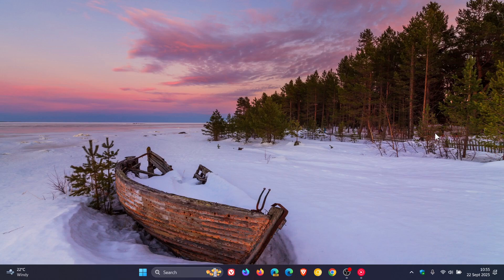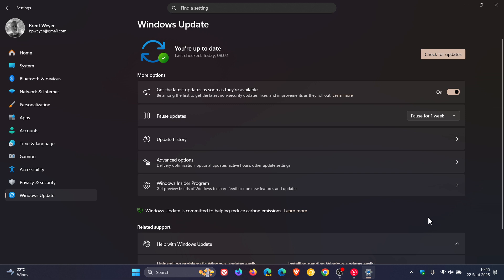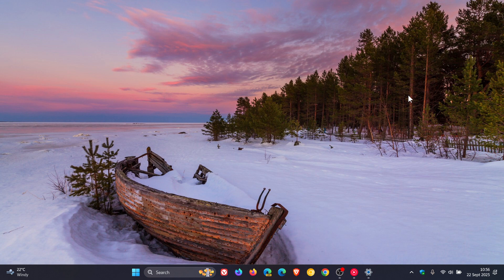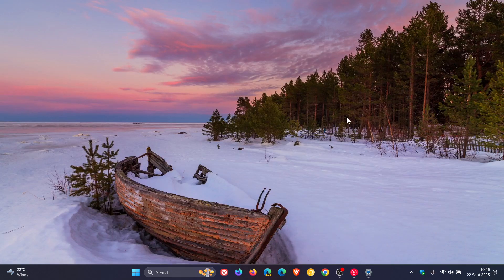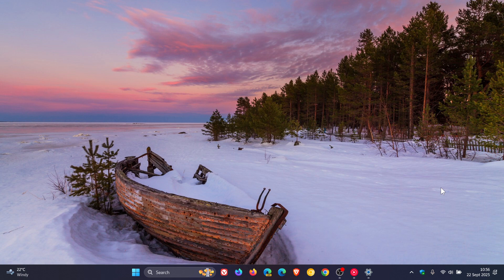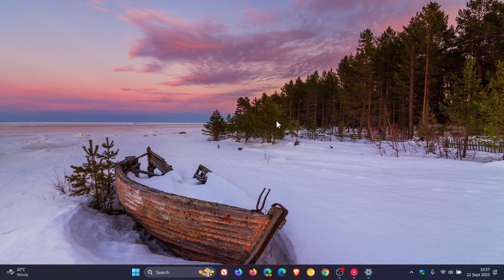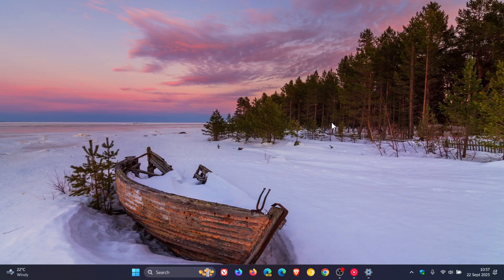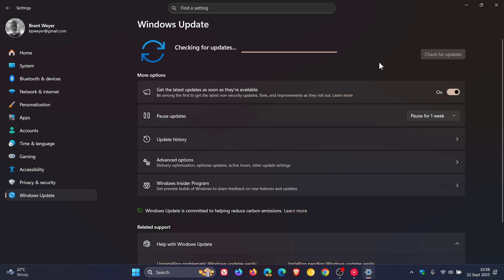More Users Can Now Download Windows 11 24H2 as Microsoft Lifts a Long-Standing Upgrade Block!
The issue was that camera use might cause some applications to become unresponsive. According to Microsoft this safeguard hold has been resolved.